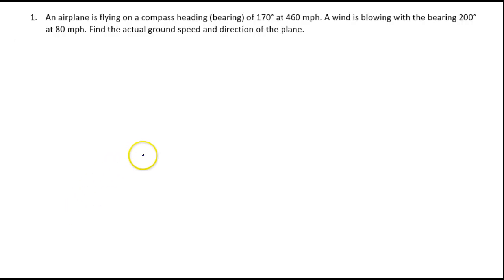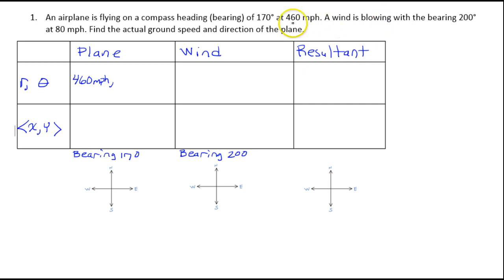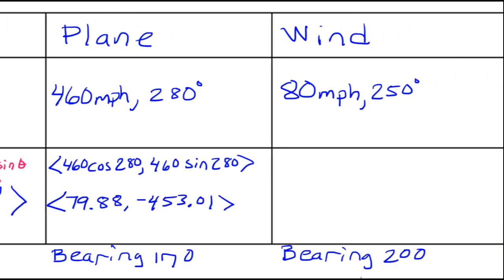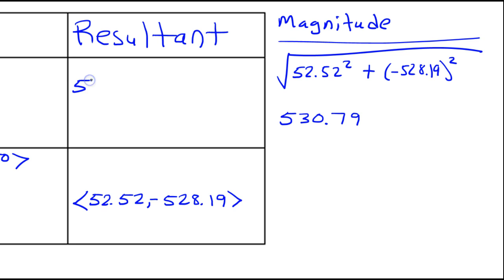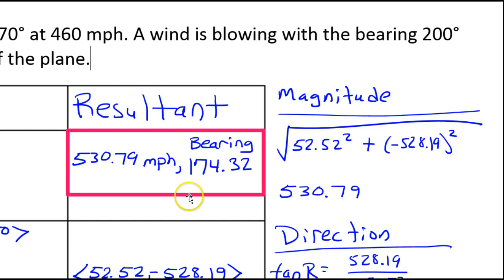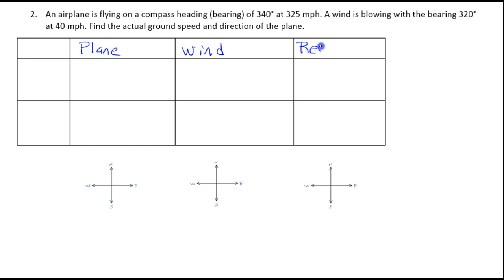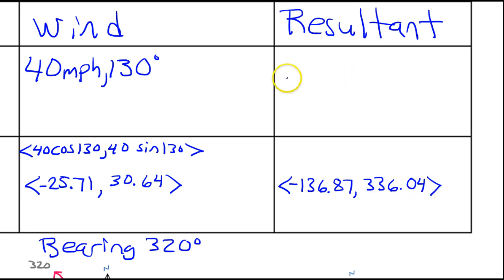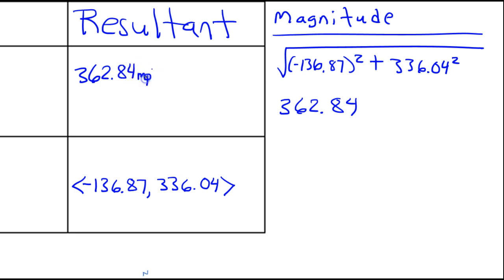Day 19 CW (1 to 2) Vector Applications